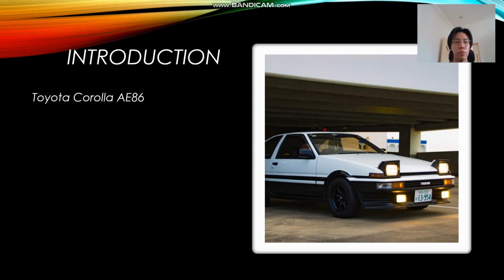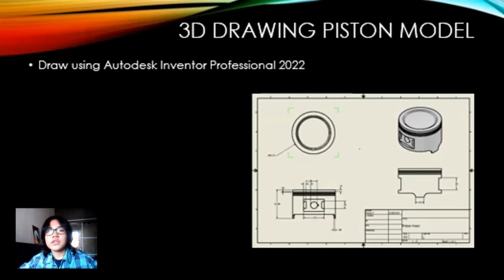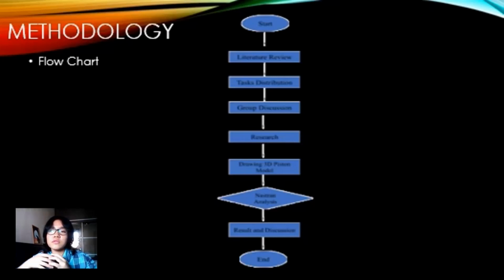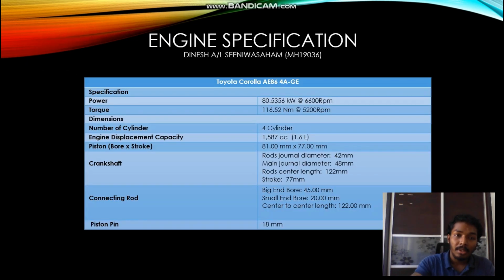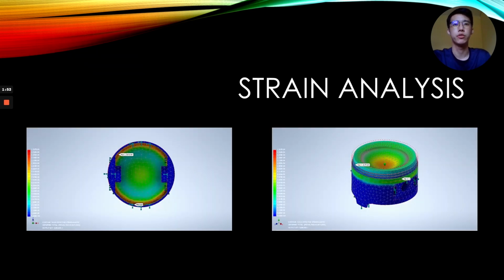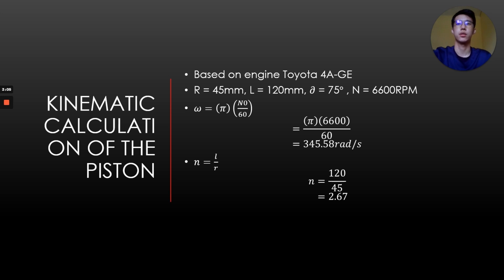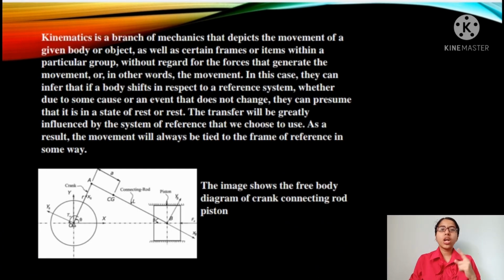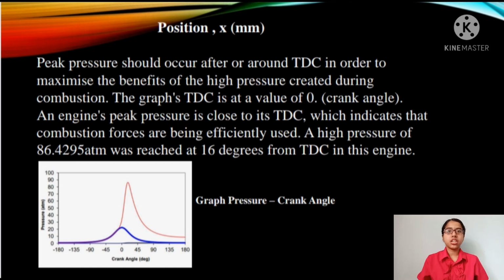BMA 3623 Engine Design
BMA 3623 Engine Design Group 4

Group Members:
KENCHANA SARI PUTRI BT ROSLAN (MH19030)
CHAN WEI LUN (MH19031)
KRISHNIYA LETCHUMY A/P MOHAN (MH19032)
VICTOR LEE ZHENG SIANG (MH19033)
DINESH A/L SEENIWASAHAM (MH19036)